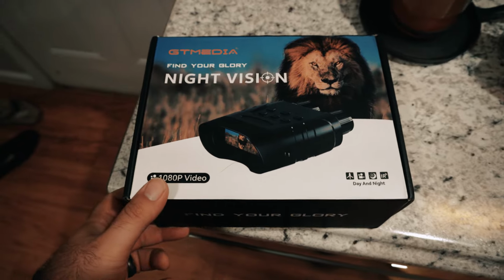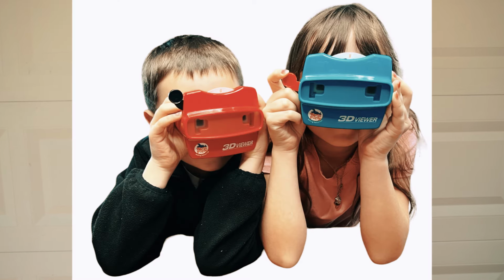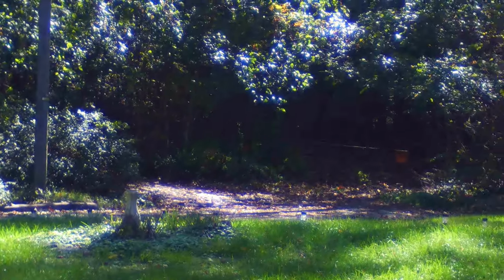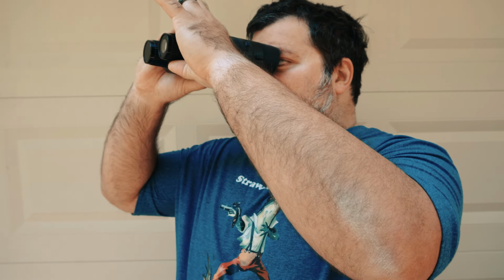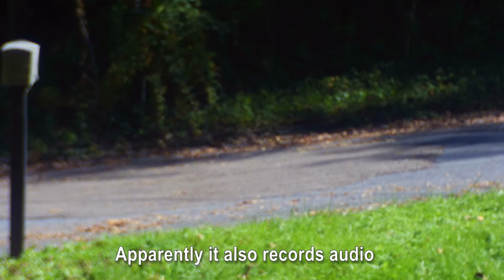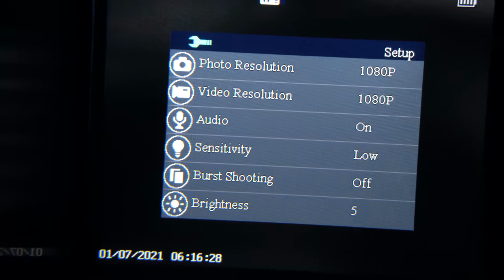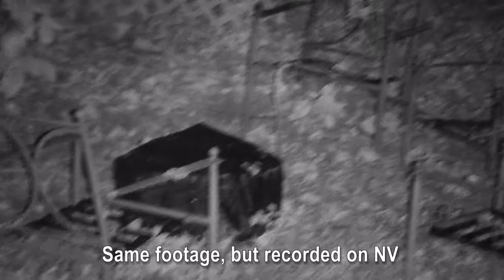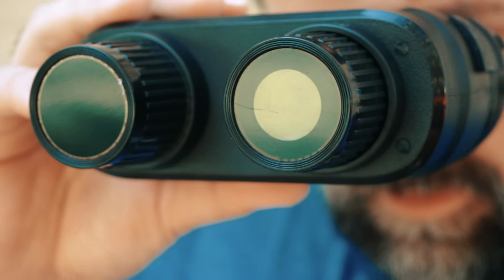The CHEAPEST Amazon Night Vision You Can BUY: GT Media N2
Gear We Use:
Sony a6400

Rode Wireless Go 2 Dual Channel Microphone

Lapel Microphone

Reactive Targets